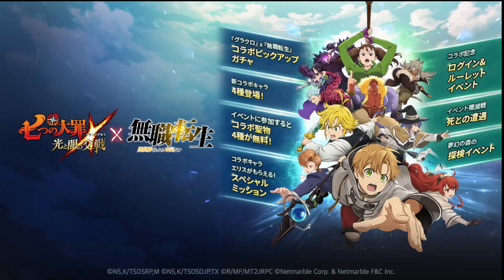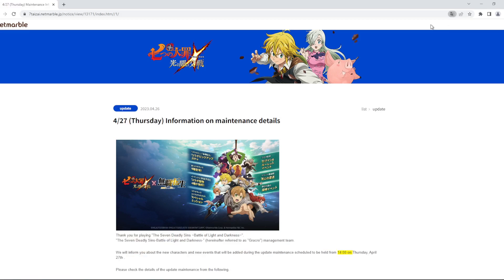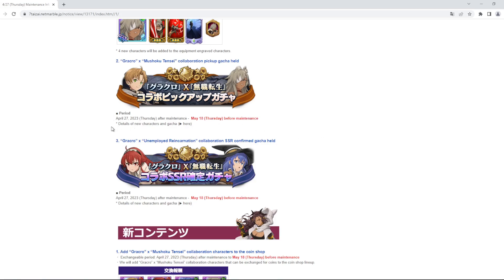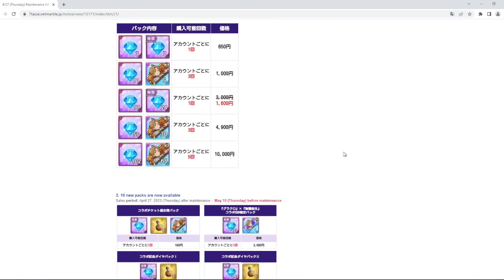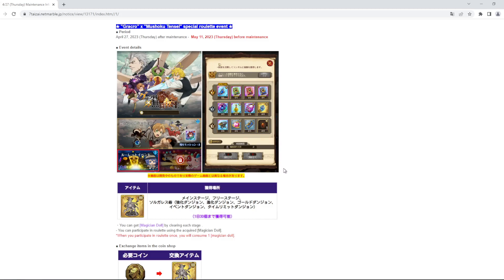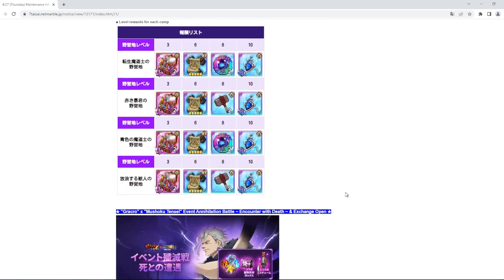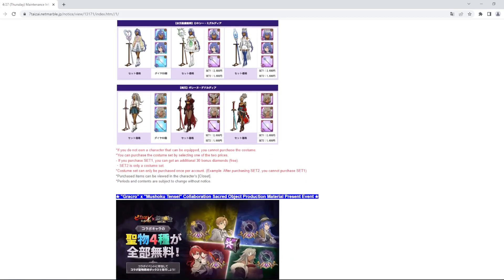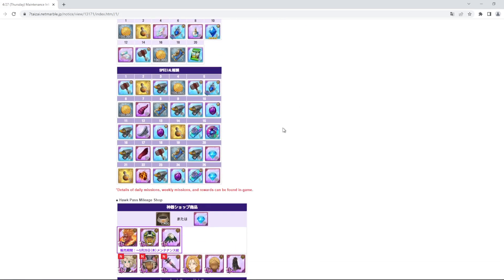Seven Deadly Sins: Grand Cross" x "Mushoku Tensei" Collaboration Confirmed / Grand Cross JP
▬▬▬▬▬▬▬▬▬▬▬ஜ۩۞۩ஜ▬▬▬▬▬▬▬▬▬▬▬
 ▓▓▓▓▓▒▒▒░░░ PLEASE READ THIS ░░░▒▒▒▓▓▓▓▓
▬▬▬▬▬▬▬▬▬▬▬ஜ۩۞۩ஜ▬▬▬▬▬▬▬▬▬▬▬
🌟Did you like the video? Leave your like 👍
🌟Did you like it very much? Leave your favorite 👌
🌟Comment what you think of the video! 👄